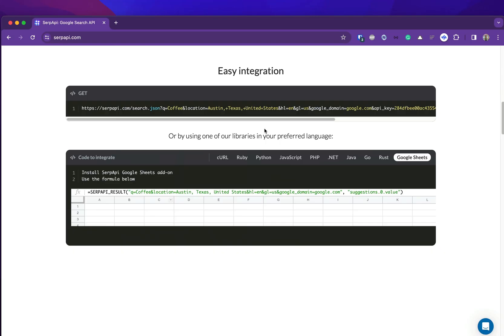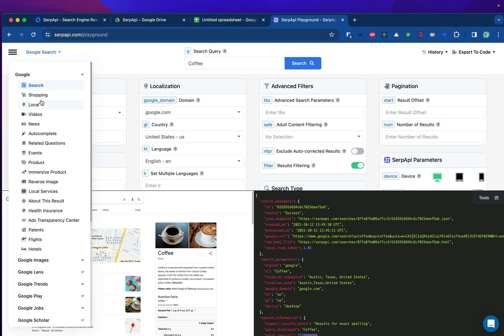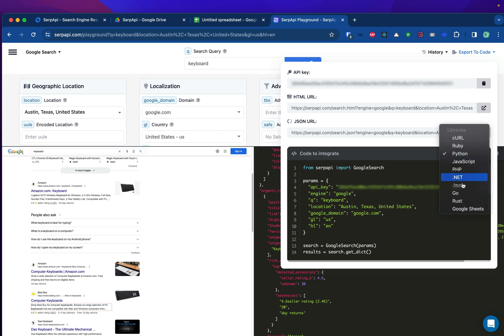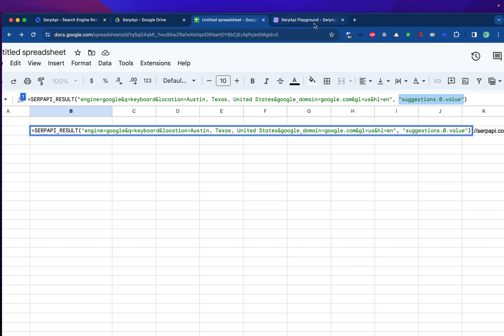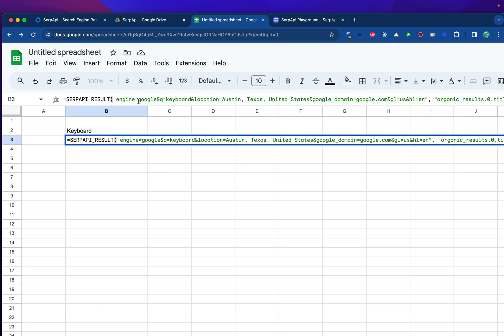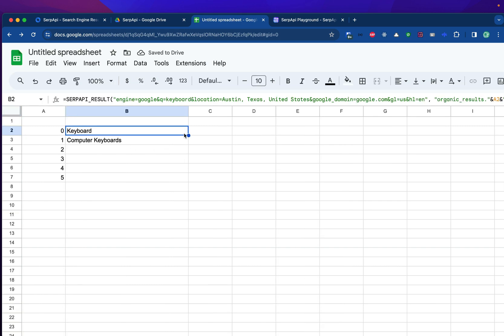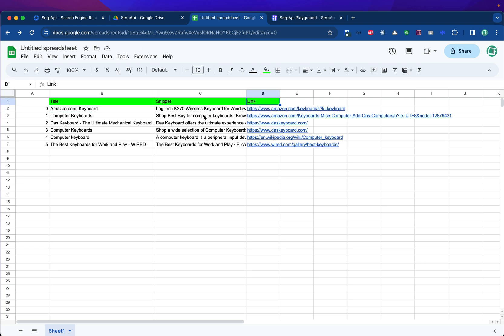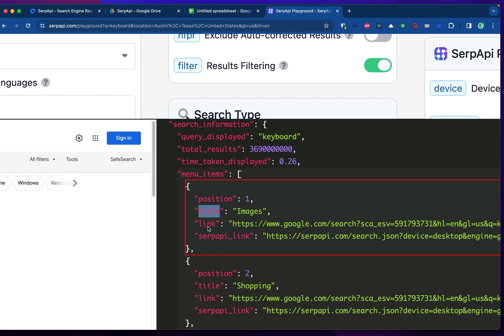Scraping SERP API with Google Sheets (No Code)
In this video, we'll learn how to scrape a SERP result, for example, a Google SERP result, using the API from SerpApi into a Google Sheets. Without writing a single line of code!

API using register for free

Chapters
00:00 Intro and Setup
00:43 About SerpApi and playground
01:06 Search result and JSON response
01:50 Export Sheets formula
02:45 Display a data
04:20 Dynamic value
05:20 Display more data